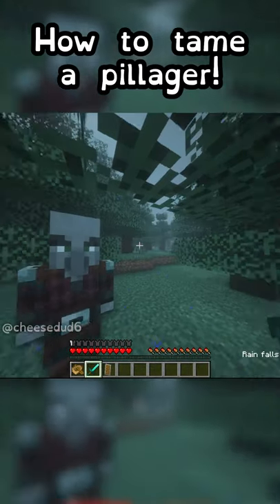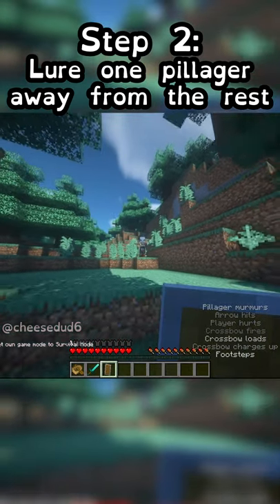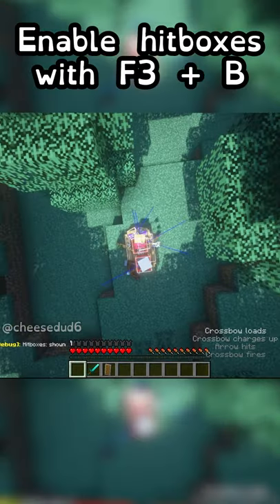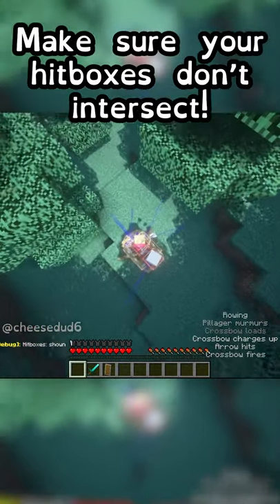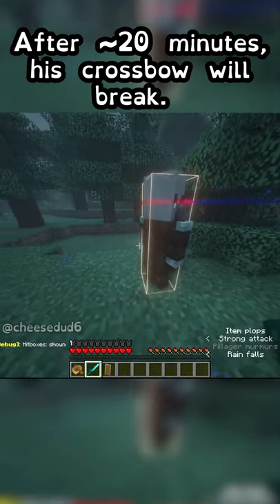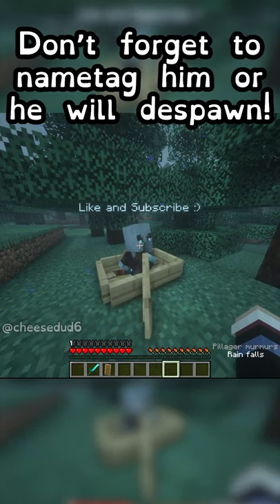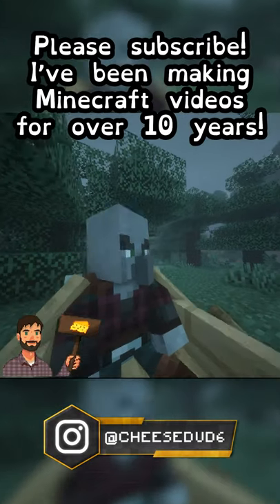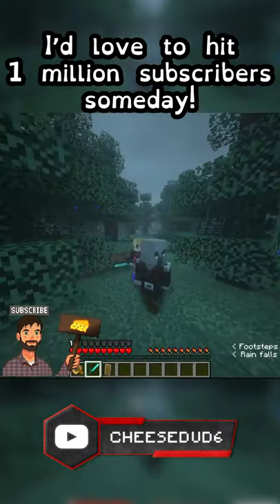How to Tame a Pillager in Minecraft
My method for taming a pillager for use in iron farms and decoration. Don't forget your nametag! Works 1.14+

Sub goals: 150,000 subs by September 2021 for my fiancee to walk down the aisle wearing a Minecraft Steve head! 250,000 for me to wear one too, 500,000 for the entire wedding party, 1,000,000 for every guest to wear one too.

‣Twitch - (FRIDAY STREAMS ON YT - OTHER STREAMS ON TWITCH) 🎮🔴

CHEESECRAFT SERVER HOSTING BY SoulNode!
Get your own server for your friends with SoulNode!

JOIN THE COMMUNITY MINECRAFT SERVER!^
Java IP: cheesecraft.soul-node.net
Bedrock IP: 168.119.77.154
Bedrock Port: 2397

💸💸💸Start investing in stocks and options with Webull! The first 50 people who deposit $100 after using my link get an extra stock free!

Use my iBUYPOWER code to get a discount when buying a PC and/or parts!

My microphone
Minecraft Java Edition
Smash Bros Ultimate

Webcam border, Video Outro, and Stream Intro by PolarsFox